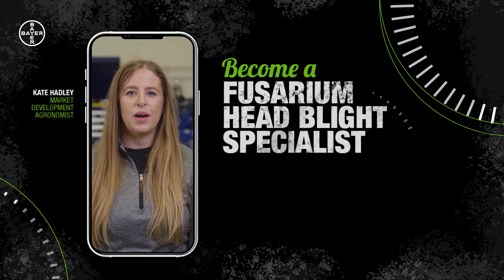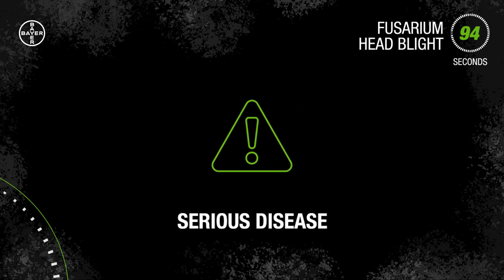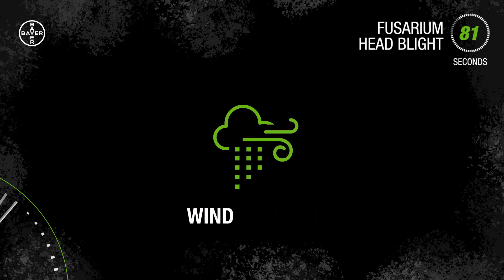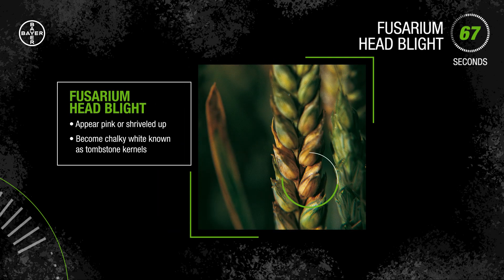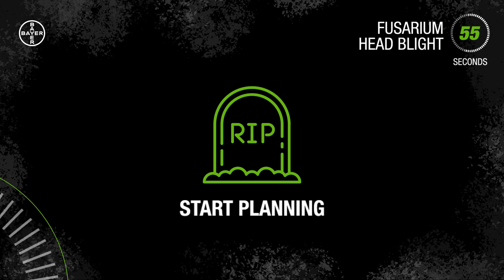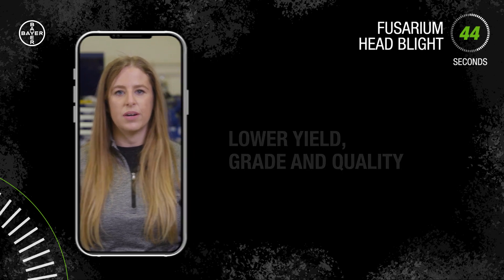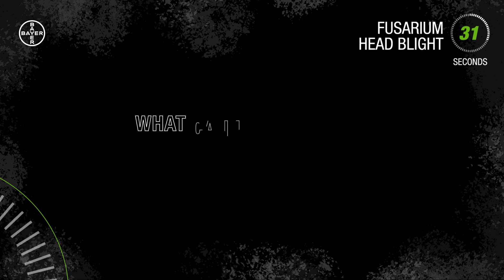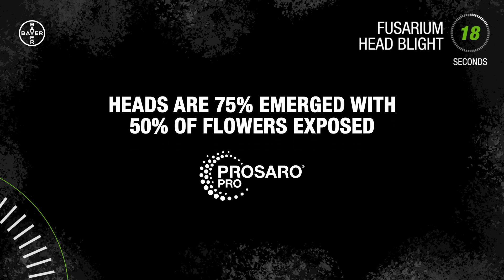Cereal Fungicides: Become a FHB Specialist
Kate Hadley, Market Development Agronomist at Bayer Crop Science, explains how to identify fusarium head blight in your cereals crop, and how treating it before it starts can prevent lower yield, grade, and quality of your crop. Apply Prosaro® PRO prior to infection to get the best protection from FHB.

q=%40bayer4cropsca+%28%22prosaro+pro%22+OR+%22%23prosaropro%22%29&src=typed_query&f=live

Bayer continues to focus on creating innovative crop solutions to help farmers control existing crop threats and get ahead of emerging ones, from seed to harvest. By intertwining science and creativity, Bayer shapes the future of agriculture to advance health and nutrition one field at a time.